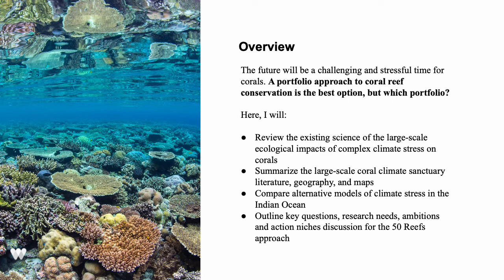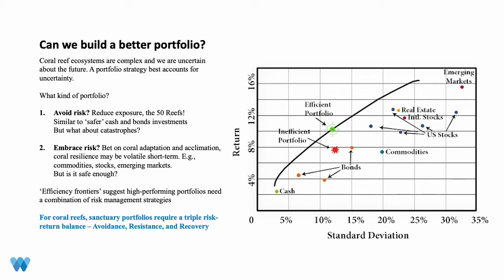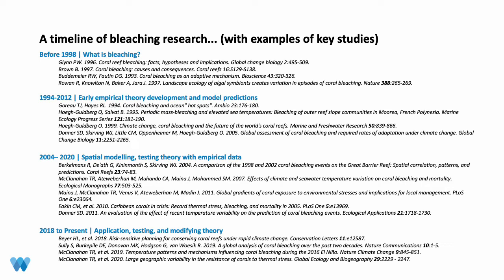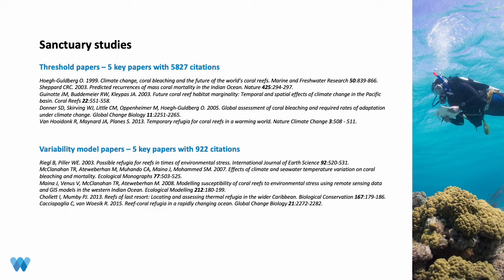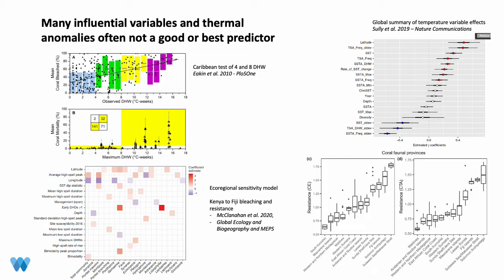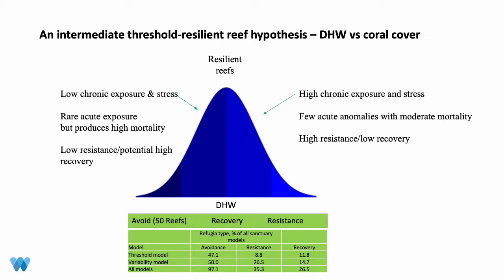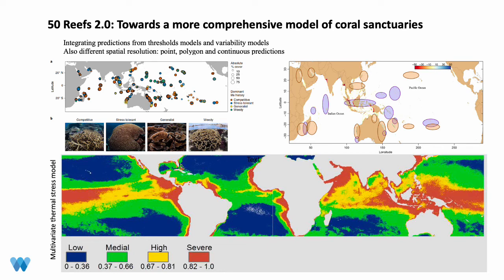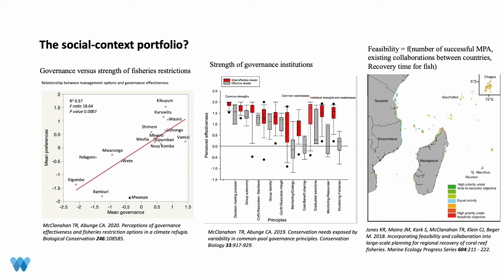Defining the next 50 Reefs Portfolio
This is a review of the existing science of the large-scale ecological impacts of complex climate stress on corals summarising the large coral climate sanctuary literature, geography, and maps. Compares alternative models of climate stress in the Indian Ocean  and outlining key questions, research needs, ambitions and action niches discussion for the 50 Reefs approach